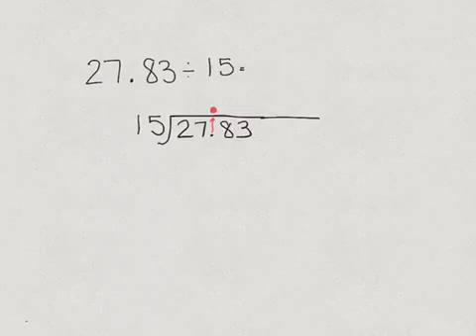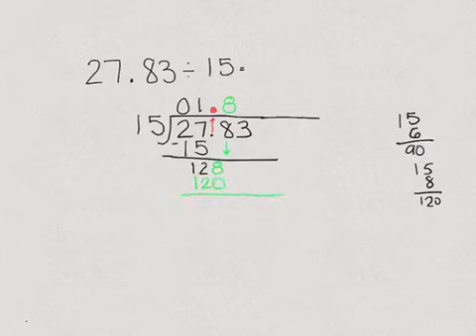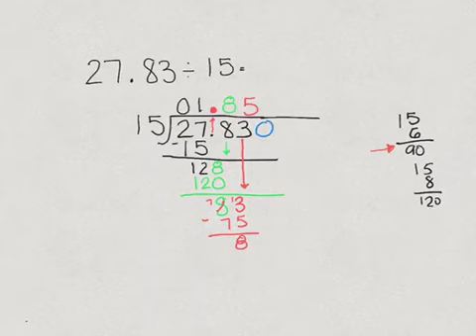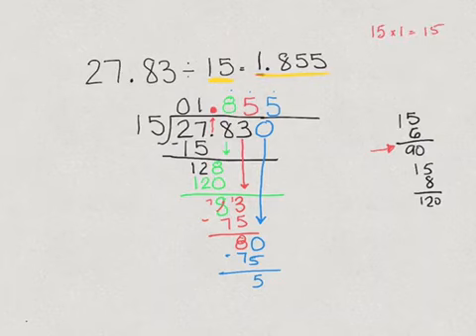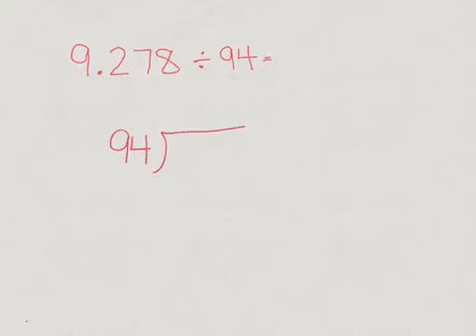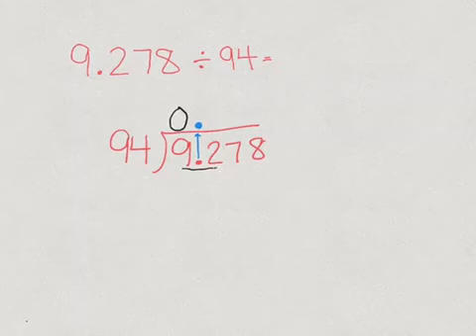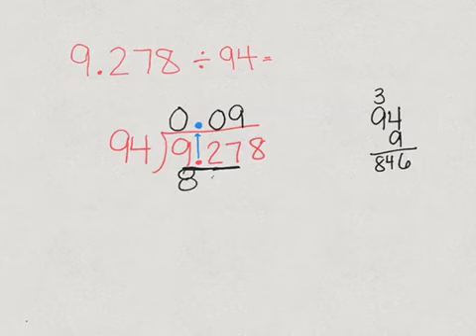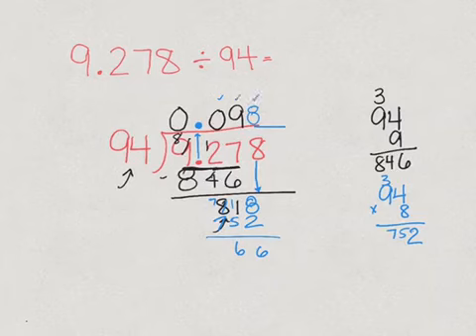Dividing a Whole Number By a Decimal